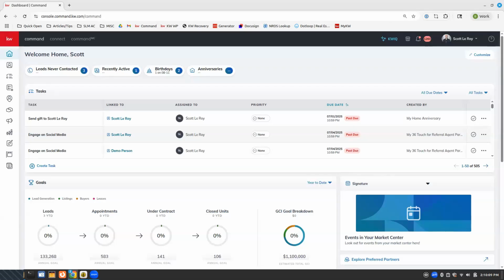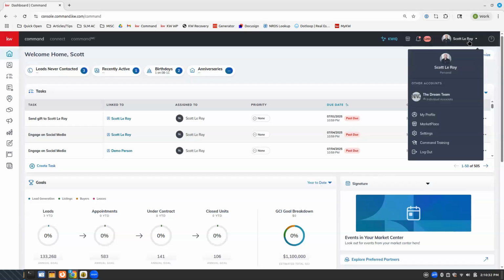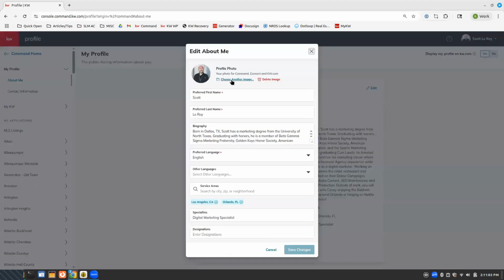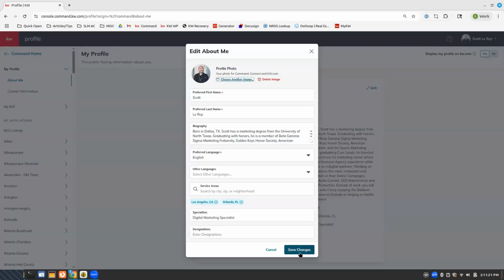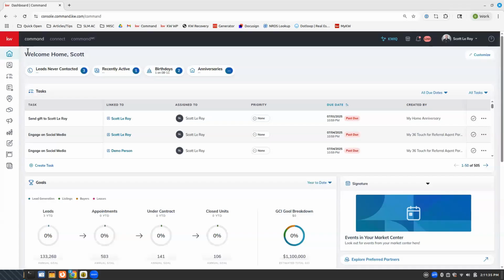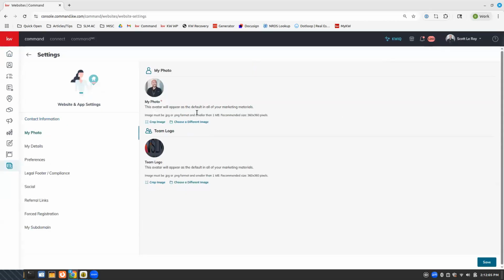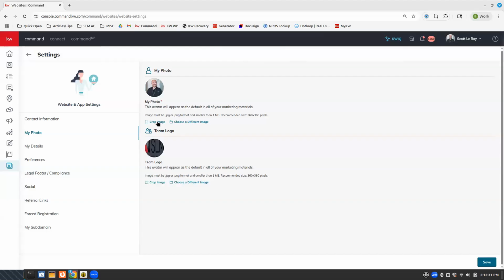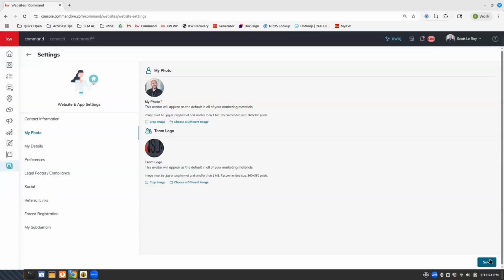Tech Tip: How to Update your Profile Picture in Command